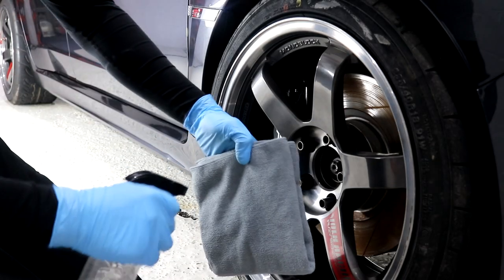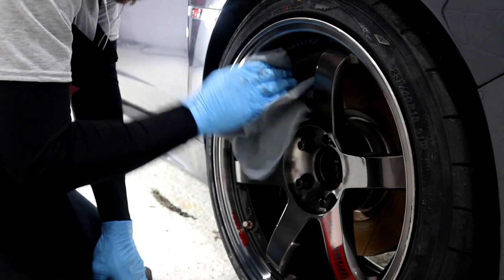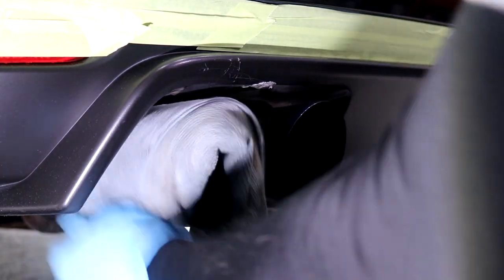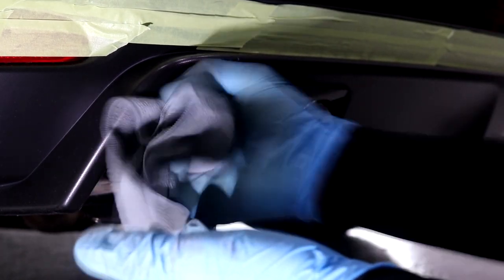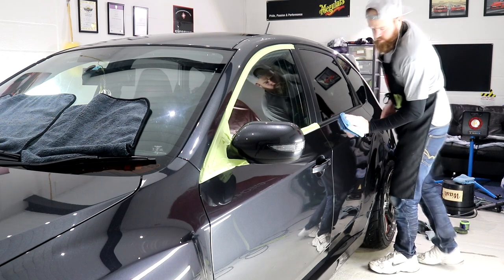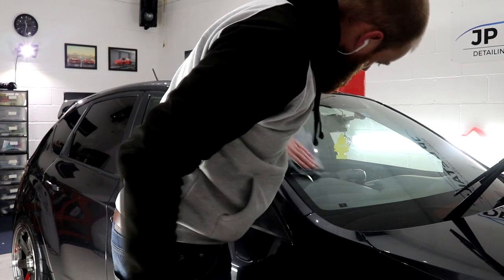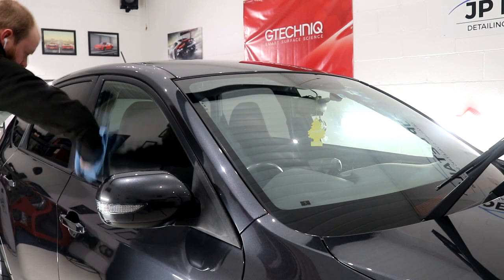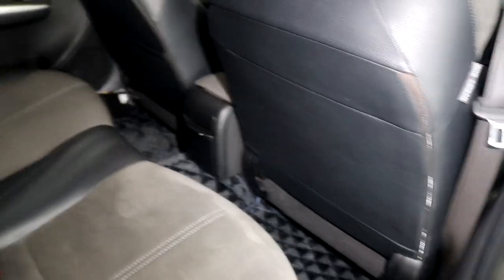Subaru Impreza STI (JDM Import) Paint Correction - Part 5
Episode 5 of the World’s Most Neglected Subaru Impreza STI Restoration is drawing the series to a near close with the application of ceramic coatings to the wheels, windows and exhaust tips, plus a few final finishing touches.

250L Baffled Water Tank
Flexipads Merino Wool Duster
PureStar Duplex Drying Towel
Meguiars Detailing Swabs